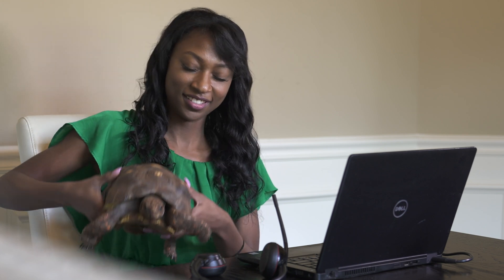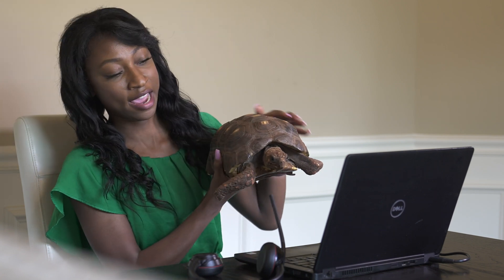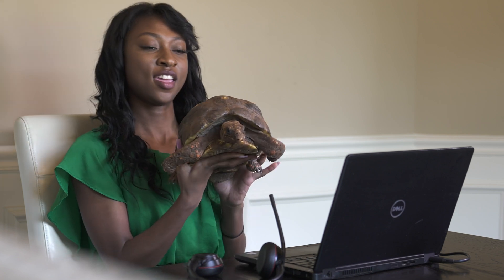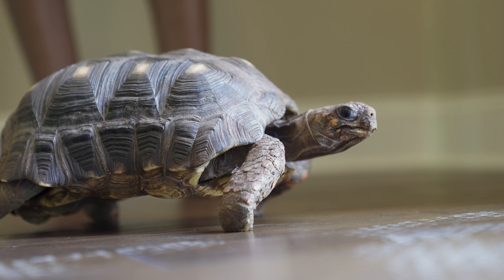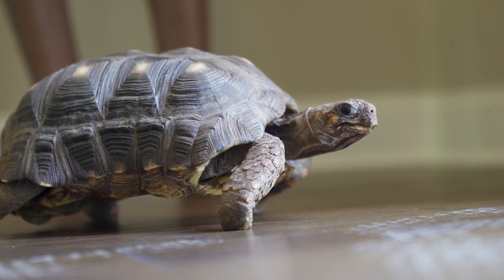We Are Hach featuring Jasmine from Technical Support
As your trusted partner – Hach associates bring unique skillsets, knowledge, and perspectives from all walks of life and from around the globe – to deliver on our promise to make water analysis better, faster, simpler, greener, and more informative.

Learn about how a Hach Technical Support representative helps customers with product expertise.